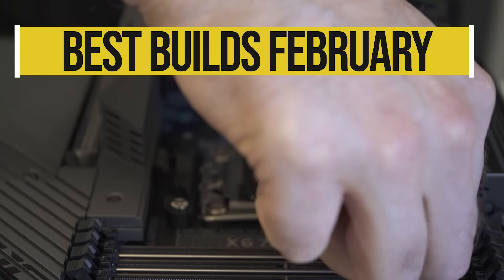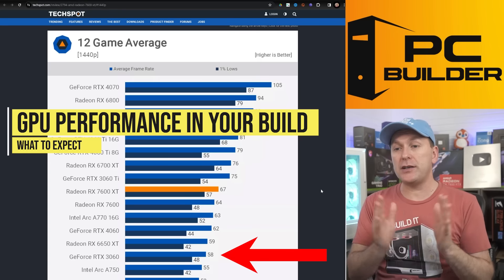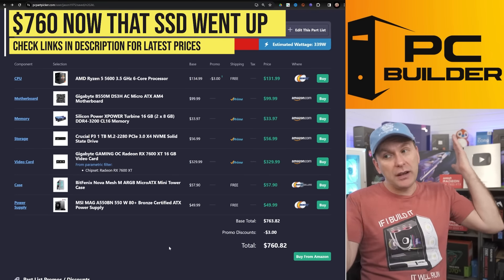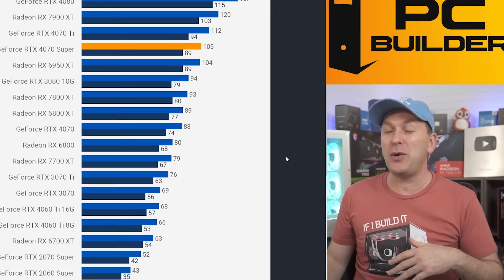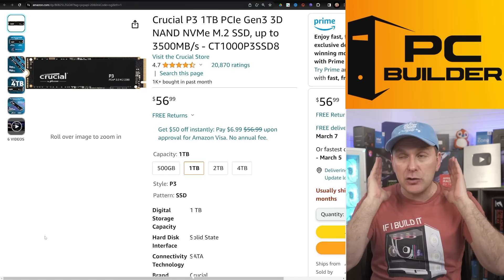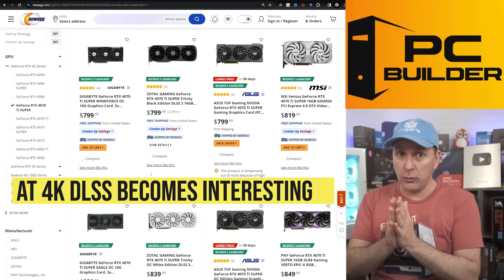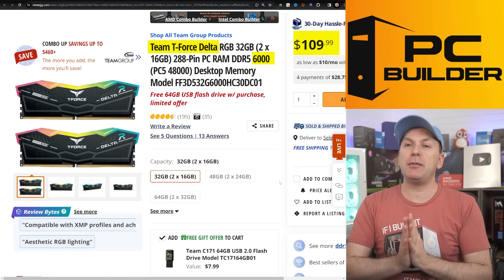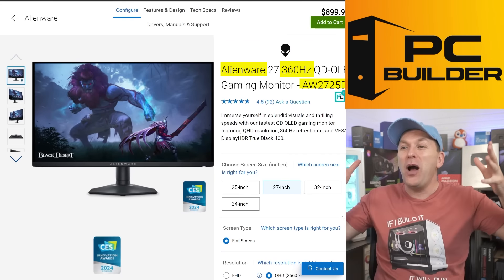🔥 2024 PC Gaming is Cheap! 🔥 $750 & $1200 1440p Build, $1900 4K | Best PC Build 2024 February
Best PC Build 2024! $750 PC Build, $1200 PC Build🔻Click "More" For Links🔻

Acer XV271U
Acer XV272U (brighter)

▶️ 1440p 240hz Gaming Monitor Deals
MSI G274QPX
Gigabyte M27Q-X
Samsung G6 32”
360hz Alienware OLED AW2725DF

▶️ 4K Gaming Monitor Deals
MSI MAG274UPF 27"
MSI MAG281URF 28"

Cooler: included
GPU Options:
6700 XT 12GB
7600 XT 16GB
3060 12GB
A770 16GB
Storage (Team MP33)

GPU Options:
4070 Ti Super
7900 XT
PSU: (Thermaltake ALT)
ALT Case

Boost My PC Build has viewers like you submit their PC Build lists. We go through them to maximize performance. We review real world examples of how to build a pc 2024 and how to build a gaming pc 2024. From the best CPU and GPU combo, to the best SSD for gaming, to the best RAM for gaming, and more. Now that GPU prices have gone down to MSRP, what is the best GPU for your PC build? Whether you are looking at a gaming pc build 2024, or just looking for a budget pc build in 2024, we help you learn how to build a pc. We'll take care of your PC Build Errors and PC Build Fails and get you doing the best PC Build 2024 in no time! From high end to pc budget build, we cover every PC Build.

0:00 Best Gaming PC Build 2024
0:47 Cheap Windows Keys!
1:21 $750 1440p PC Build
2:04 Best 1440p Graphics Card
2:48 Best GPU Under $200
3:51 How Many FPS for $750 Build?
5:08 Best Budget Gaming CPU 2024
5:46 Crazy Value Motherboard
6:08 Best Budget RAM for Gaming
6:29 SSD Prices Are Getting Crazy
7:05 I LOVE This Gaming PC Case!
7:25 Amazing MSI Budget PSU!
7:47 Look at That Insane $750 PC Build!
8:07 Best 1440p Gaming Monitor Deals
9:27 $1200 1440p 240hz Gaming PC Build
9:52 The BEST 1440p GPU for 240hz
11:16 How Many FPS for $1250?
12:39 Amazing Gaming CPU DEAL!
13:46 Awesome CPU Cooler
14:19 Crazy Value Motherboard
15:00 DDR5 is STILL Cheap!
16:02 Very Cool Gaming PC Case!
16:23 Great PSU Deal
16:57 Look At That $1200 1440P 240hz Build!
17:30 Best 240hz 1440p Gaming Monitor Deals
18:49 $1900 4K Gaming PC Build
19:15 Best 4K Gaming GPU
19:57 SPICY GPU Price Cuts!
20:32 How Many FPS for $1900 PC Build?
21:38 Best Gaming CPU 2024
22:26 Premium Motherboard
23:03 Awesome RGB DDR5 Kit
23:43 Amazing RGB AIO for CHEAP!
24:08 Great 2TB SSD Deal!
24:35 Super FUN PC Case!
25:08 Awesome PSU Deal
25:36 LOOK At That $1900 4K PC Build!
26:11 Huge 4k Gaming Monitor Deals!
26:47 360Hz 1440p OLED is Here!
27:18 Best GPU 2024